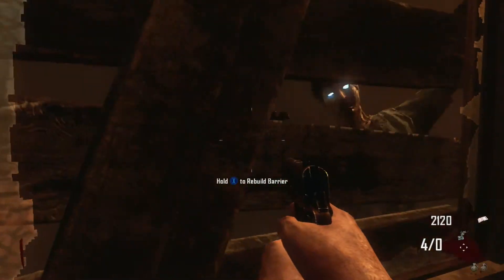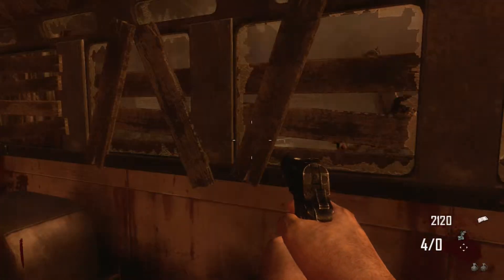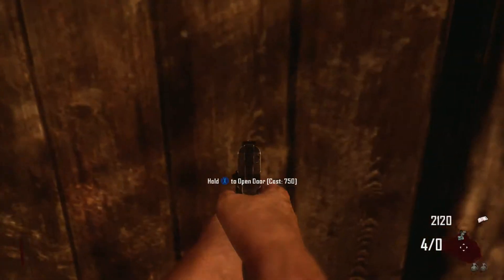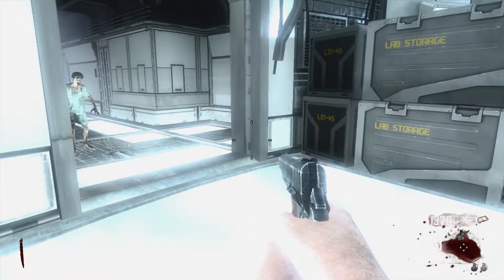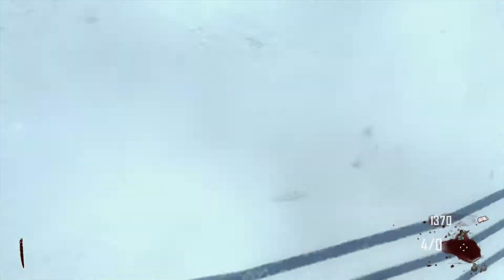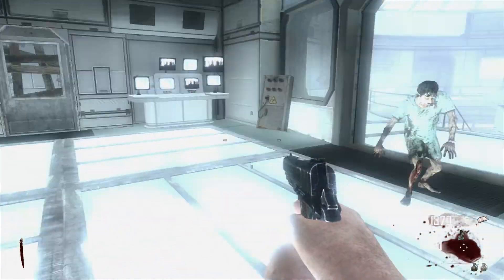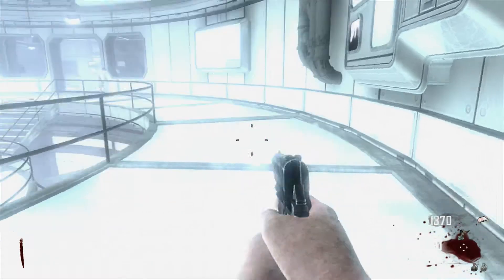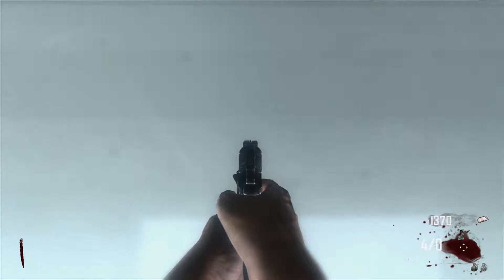CoD Zombies - Green Run/Tranzit - Essentials - Power Switch